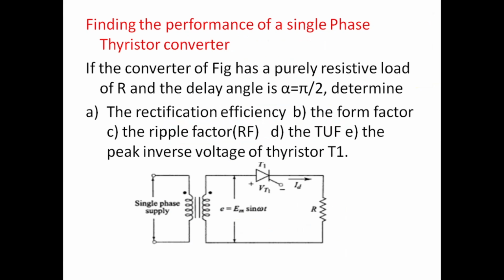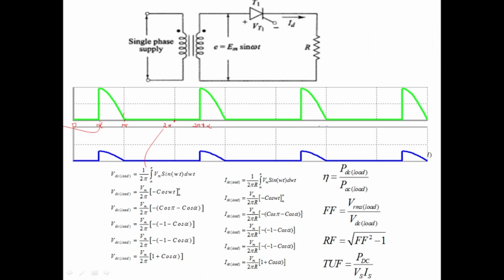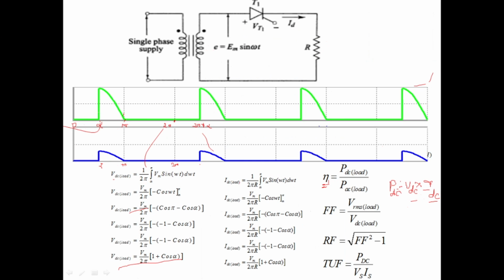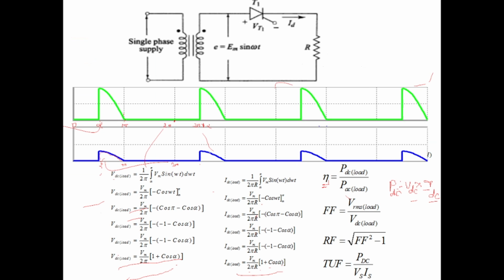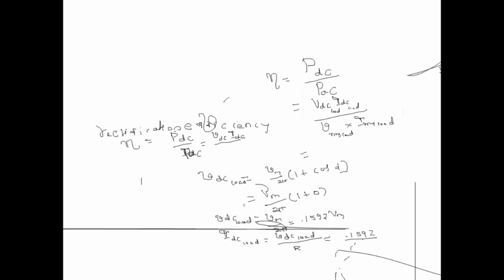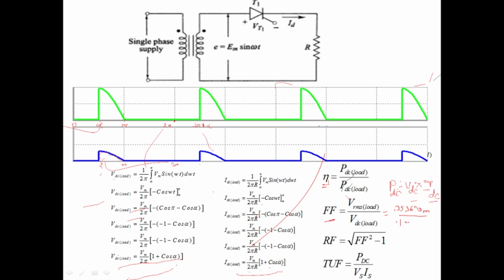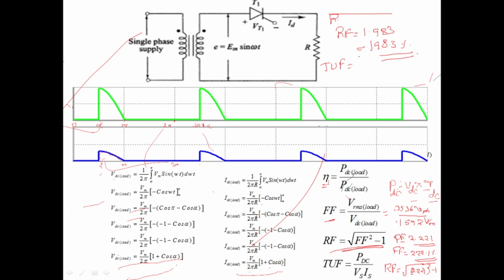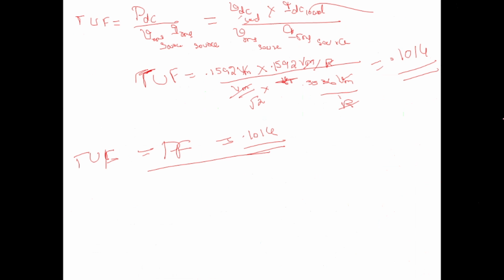VTU Power Electonics (17EC73) M3L5 AC to DC converter ( controlled rectifier)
Description - performance issue of fully controlled rectifier for resistive load